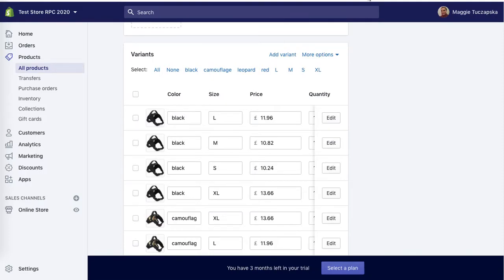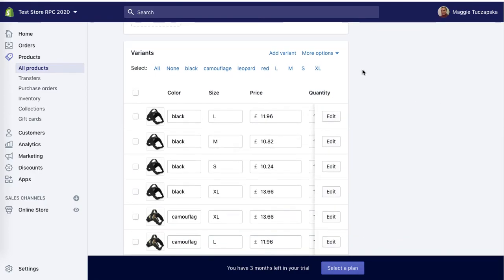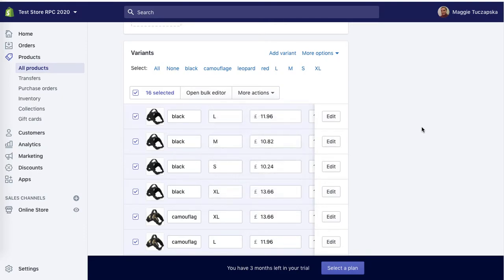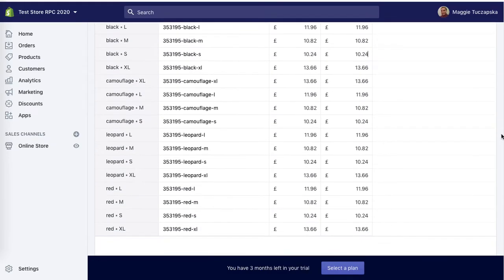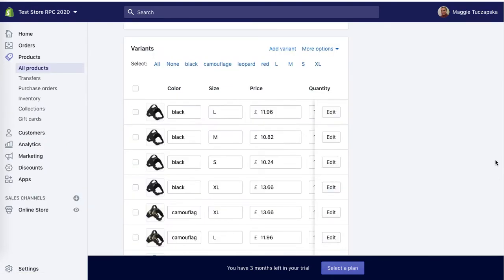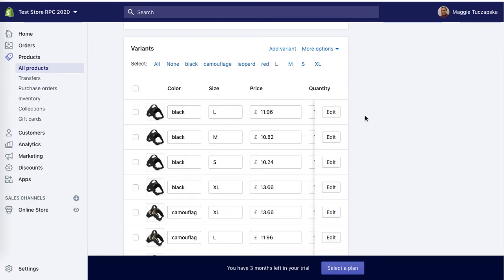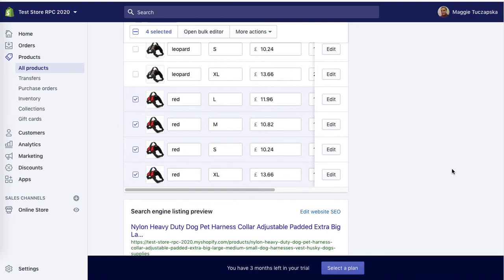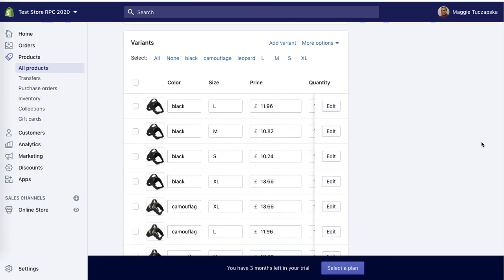Edit Product Variants in Bulk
Learn how to edit the product variants in bulk. This is video is part of my Shopify Empire Masterclass